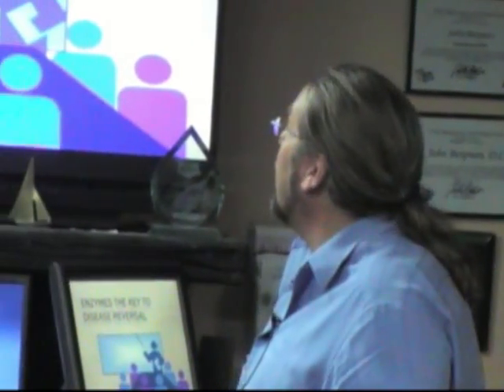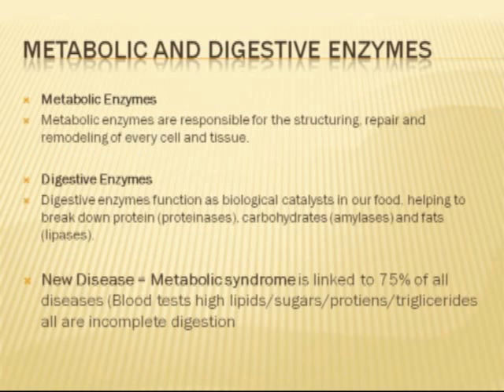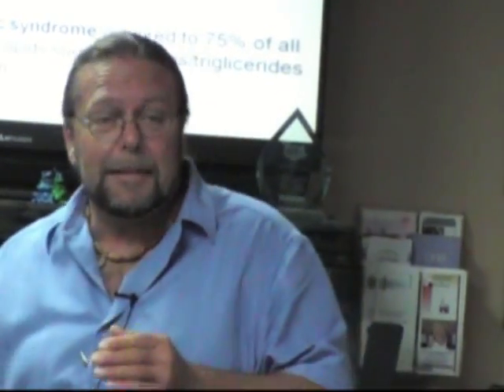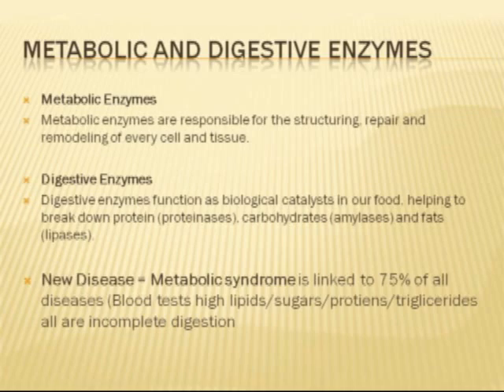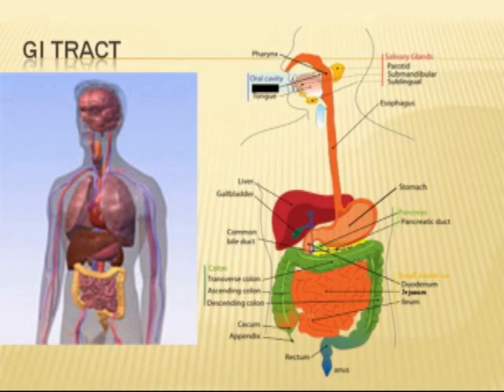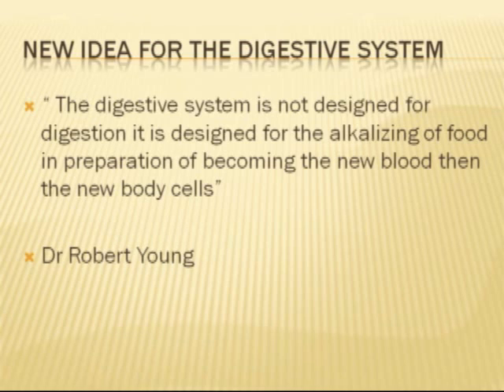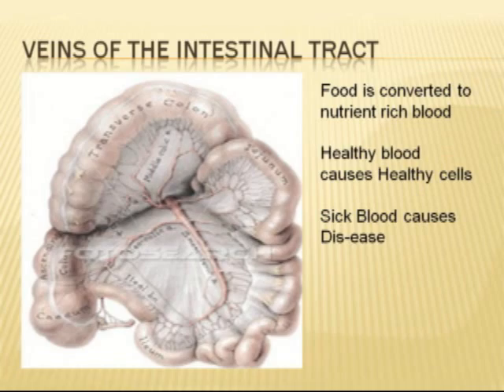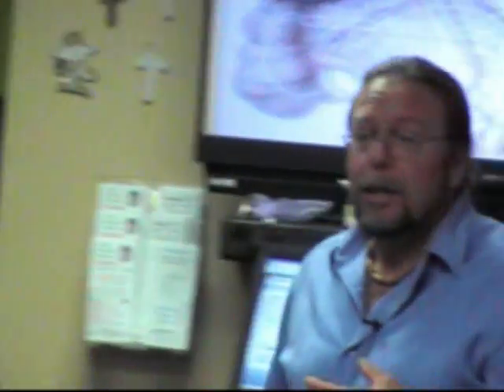Half Hour to Health - Enzymes (Part 1)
Learn about the enzymes present in raw organic food and the benefits of eating them.

Healthy blood creates healthy cells -
Enzymes are proteins that deal with chemical reactions. Without Enzymes, the appropriate chemical reactions do not occur.
There are 500 detected enzymes. Metabolic enzymes are important for building your body.
Digestive Enzymes - how you break down the food product. To utilize the nutrients and create new cells.

Keep the body ALIVE with Enzymes!

Dr. B’s Facebook Fanpage

HUNTINGTON BEACH CLINIC:
18582 Beach Blvd #22,

Office Hours:
Mon - Thur            7:00 AM – 5:30 PM
Lunch Break         11:00 AM - 1 PM

MEXICO CLINIC:
4558 Agua Caliente Blvd. Ste. CC 1B, Tijuana, Mexico

Office Hours:
Mon - Fri                9:00 AM – 6:00 PM
Lunch Break         12:30 PM – 1:30 PM
Sat                          9:00 AM – 2:00 PM
Sun                         Closed